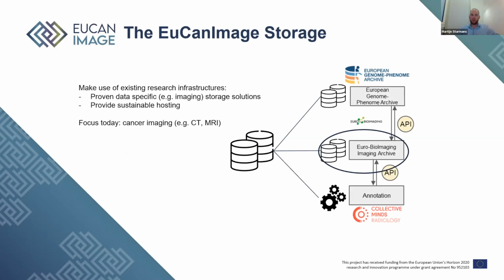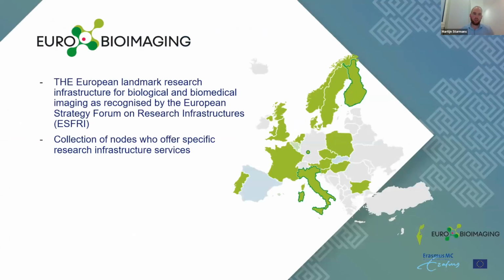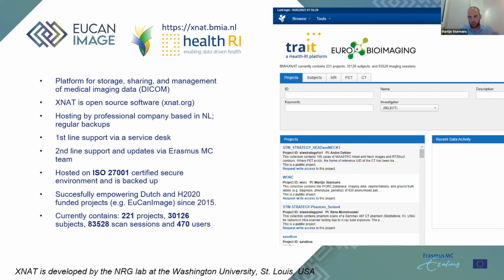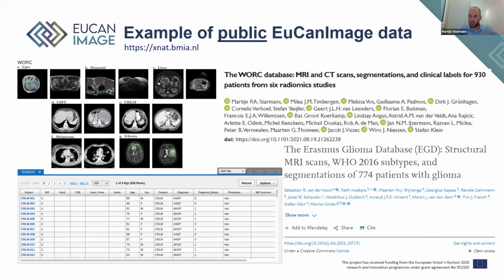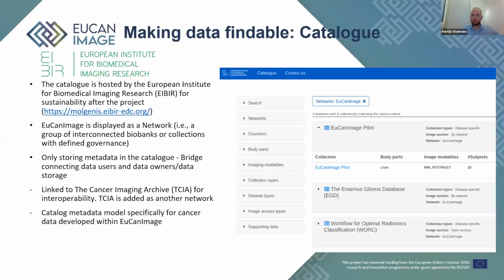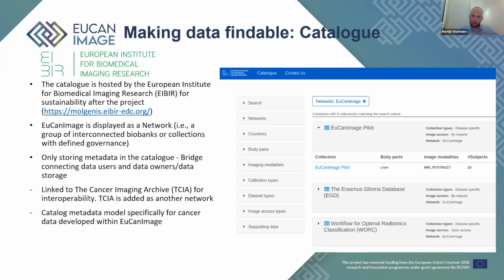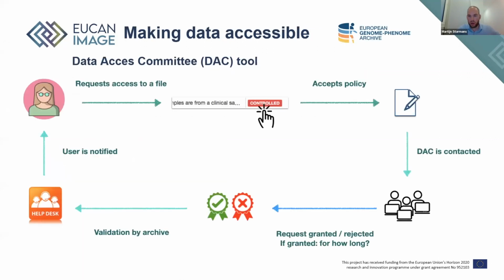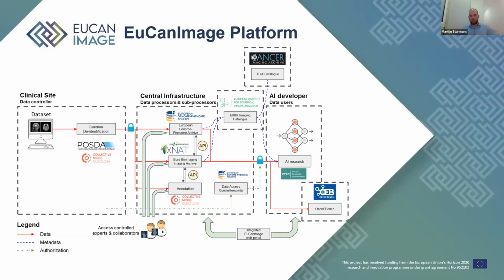Technical and organizational obstacles and solutions for secure data platform in cancer imaging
Excerpt from the "Obstacles and avenues for data sharing and AI in cancer imaging" Webinar by the EuCanImage project.

Moderator: Heinz-Peter Schlemmer, Heidelberg/DE
Speaker: Martijn Starmans, Rotterdam/NL

I. Chouvarda, Thessaloniki/GR
Ignacio Gómez-Rico Junquero, Valencia/ES
Emanuele Neri, Pisa/IT
Martijn Starmans, Rotterdam/NL